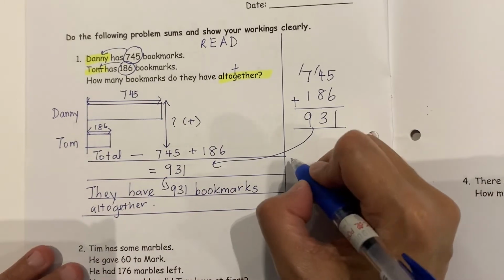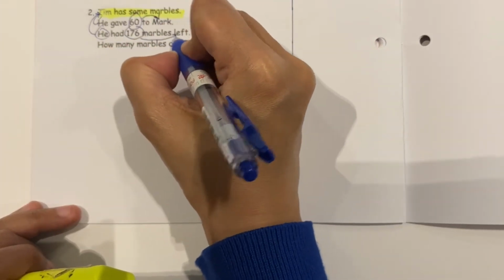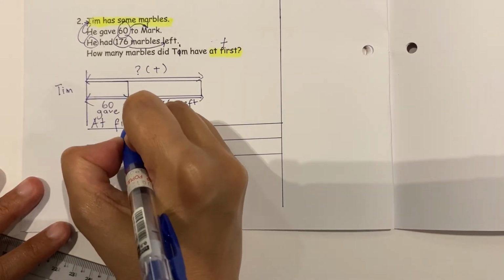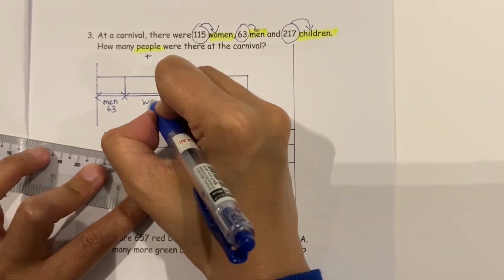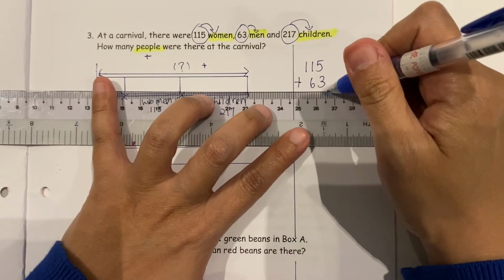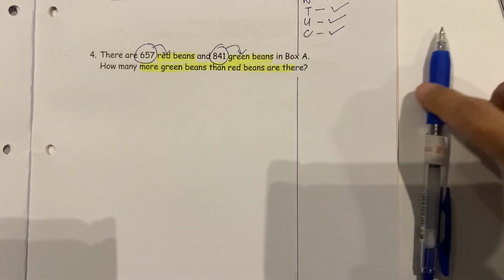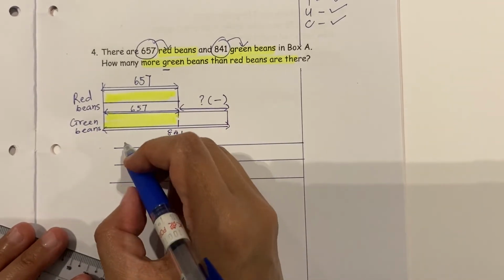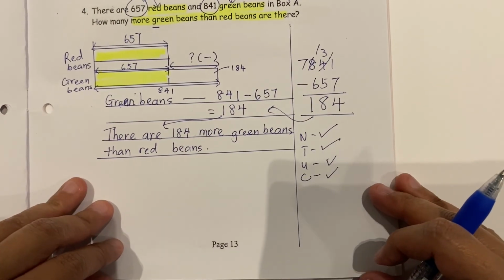Mathematics Term 1 Worksheet Addition and Subtraction Part 1